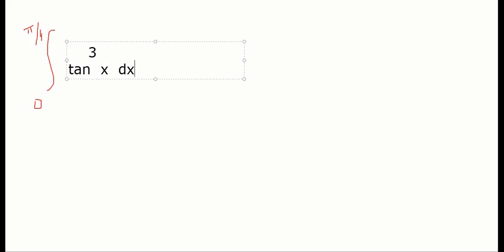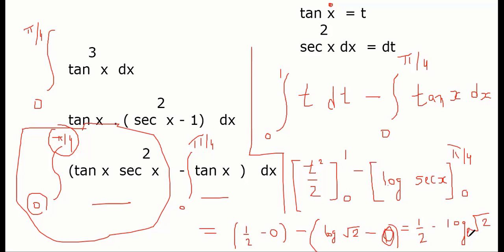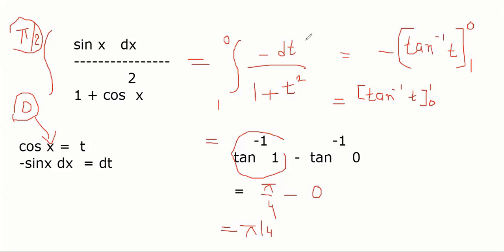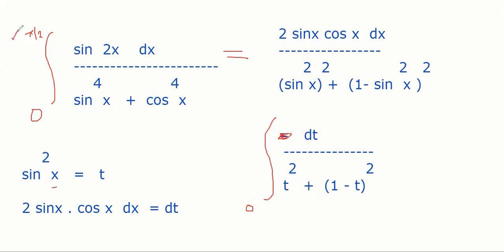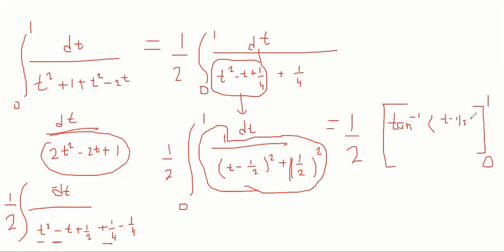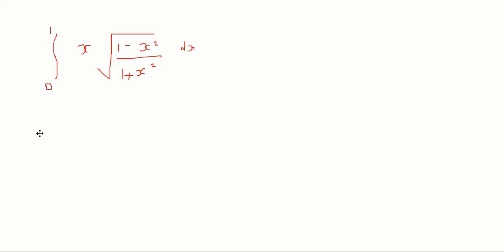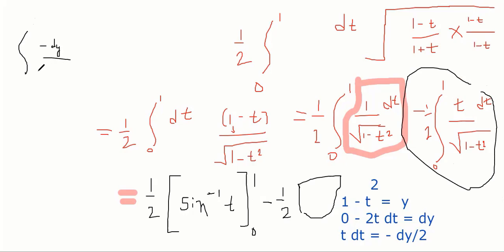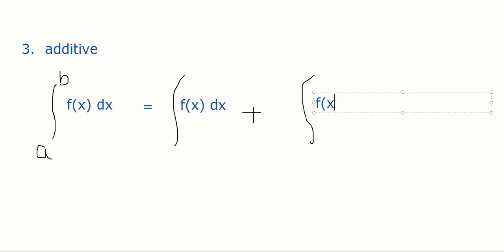Day 21 | Class 12 Maths | INTEGRAL CALCULUS Part 9 | DEFINITE INTEGRAL Concept and Problem Solving